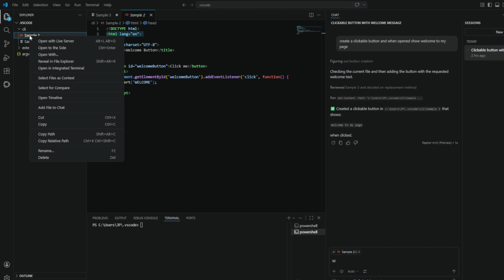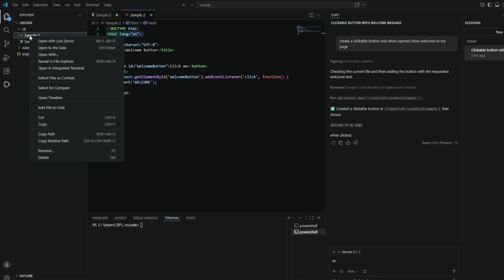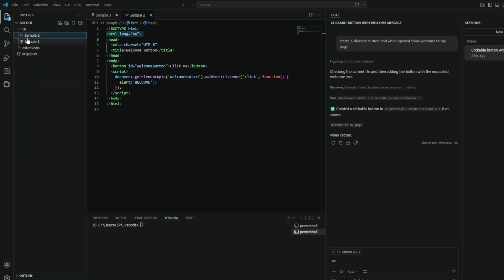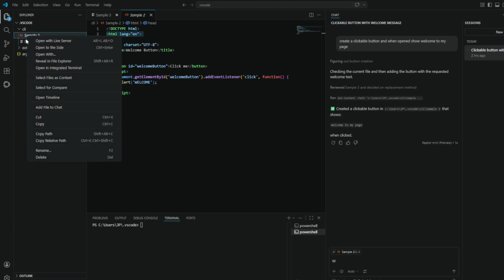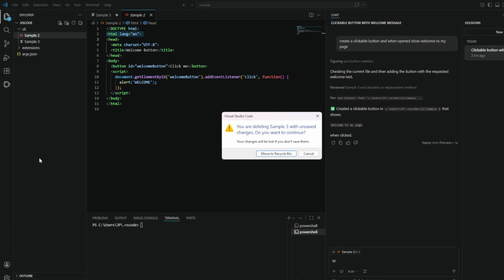How to Delete Workspace in Visual Studio Code | Easy Guide 2026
Today we cover how to delete a workspace in Visual Studio Code and manage your projects efficiently.
delete workspace vscode, remove workspace visual studio code, vscode workspace delete, how to delete workspace vscode, vscode tutorial, vs code tips, workspace management vscode, developer tools vscode, vscode beginners guide